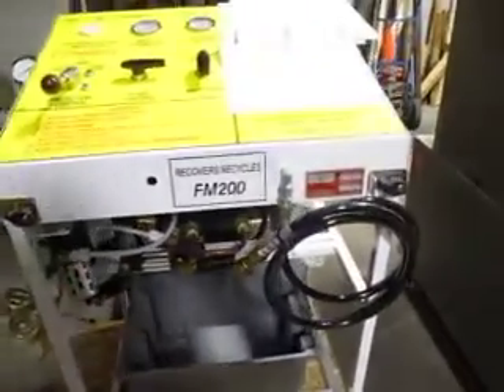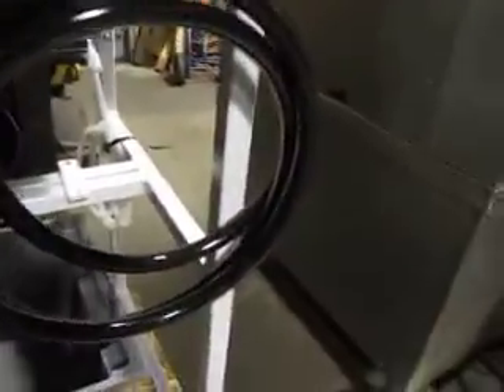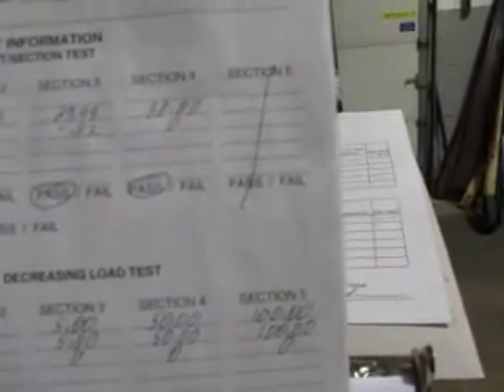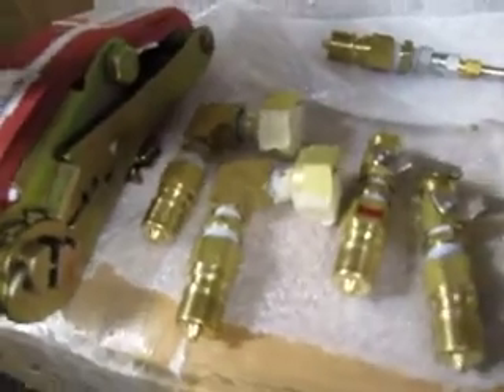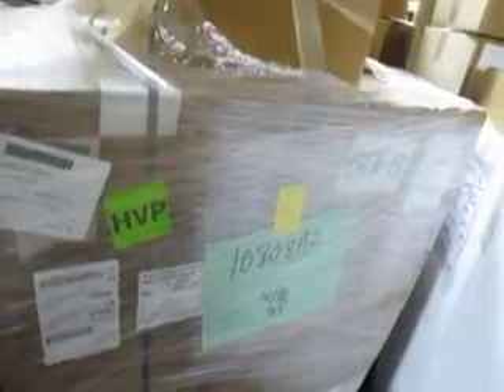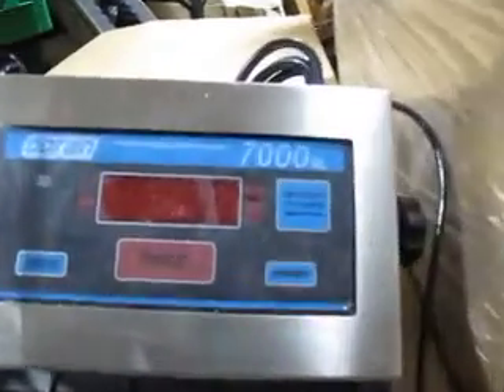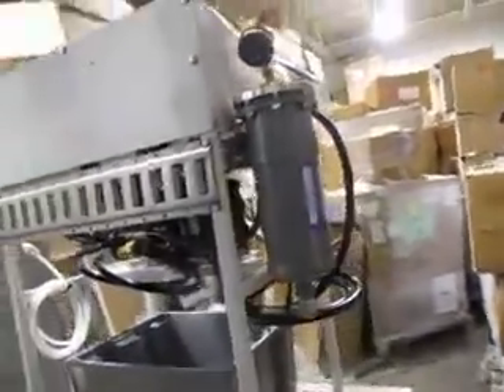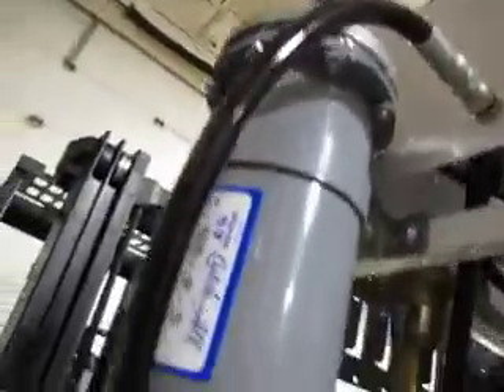HFC-227 FM-200 Halon Nitrogen Recharge Recycle System Amerex / Getz 400 PSI Maximum NEW